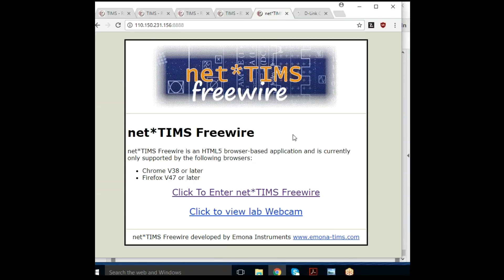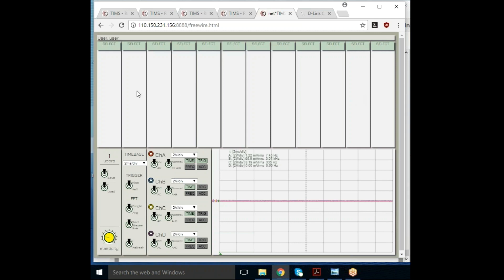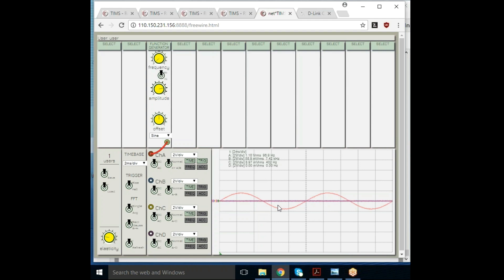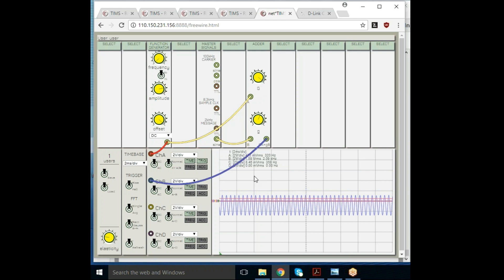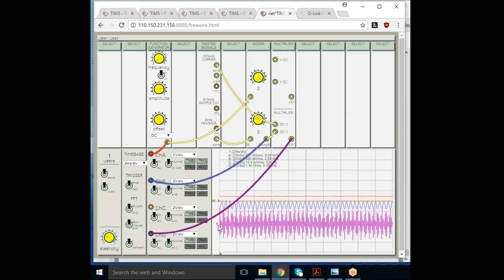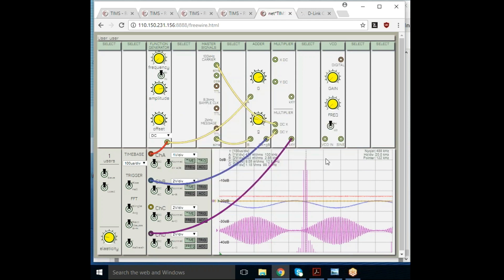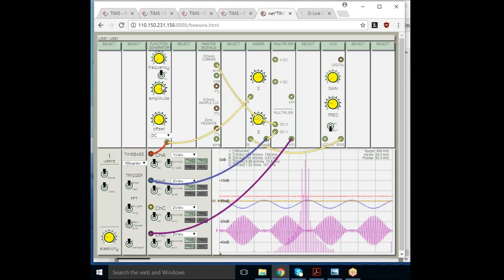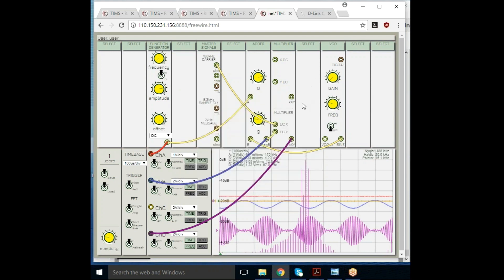FreeWire - Remote access Telecoms laboratory Demonstration (with subtitles)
netTIMS FreeWire Remote labs in telecommunications, from Emona TIMS - the reputed name in Lab teaching equipment.

(Subtitles added 24-Sept, 2021)